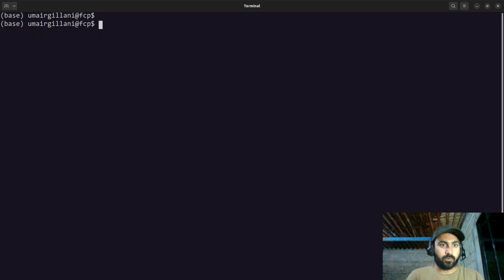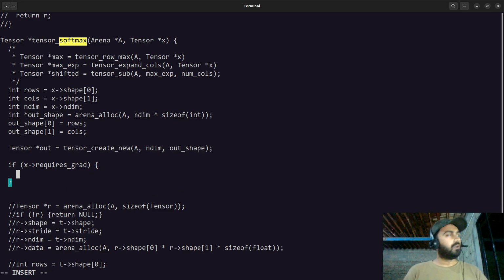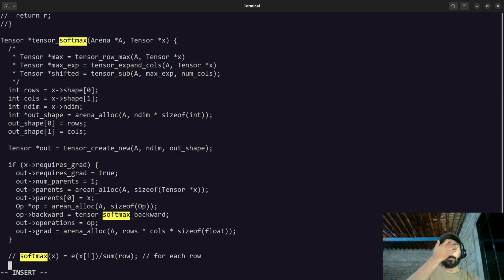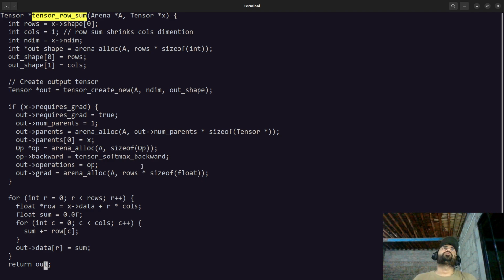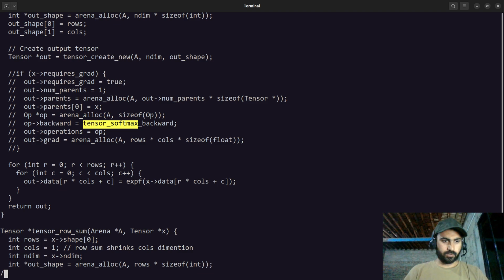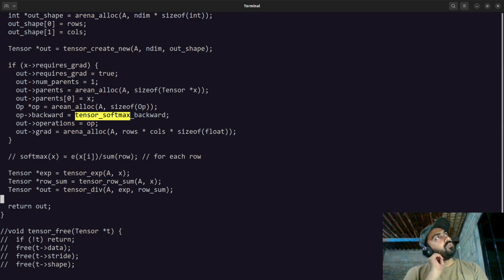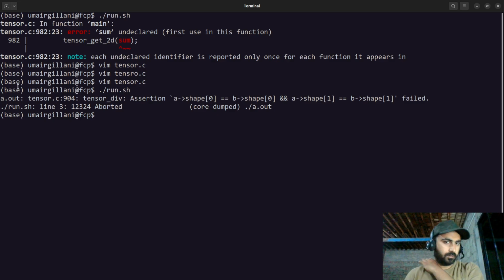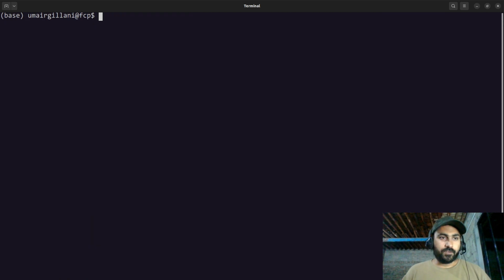Building Autograd Engine from Scratch in C | Tensor Softmax Forward | Transformers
Building Deep Library from Scratch in C | Tensor Softmax Forward | Autograd

In this video, we continue building a deep learning library completely from scratch in C by implementing the Tensor Softmax Forward pass and integrating it into our custom Autograd engine.

Softmax is a critical activation function used in neural networks, especially in classification tasks and transformer architectures. In this session, we break down how Softmax works mathematically and implement it step-by-step using low-level memory operations, tensors, and gradient tracking in pure C.

You’ll see:

How Tensor Softmax Forward works internally
Implementing Softmax manually in C
Integrating Softmax into a custom Autograd engine
Tensor operations and memory handling
Debugging and validating forward computations
Building deep learning foundations from scratch

This series focuses on understanding deep learning internals without relying on high-level frameworks, helping you build strong systems-level ML intuition.